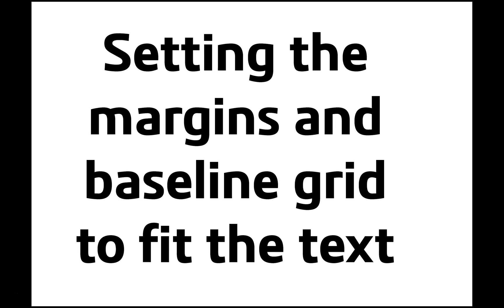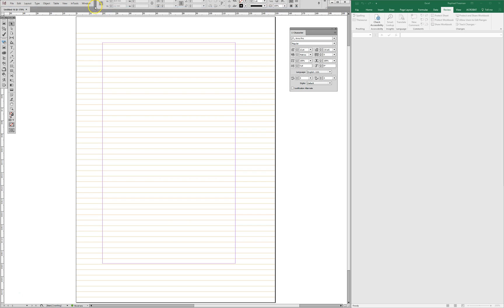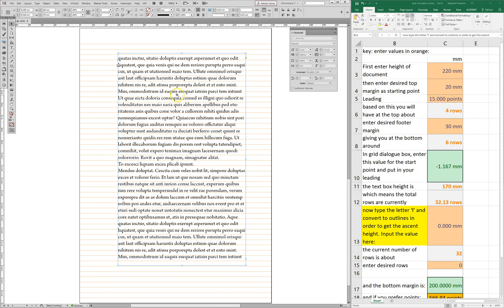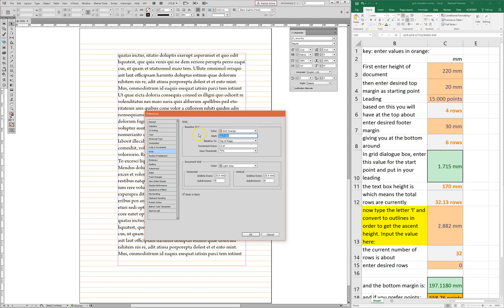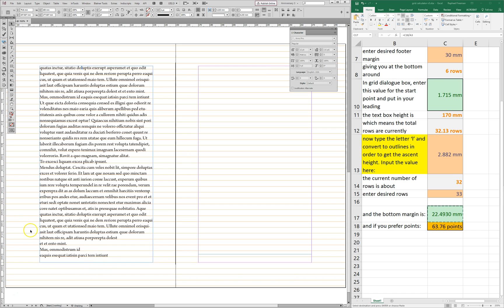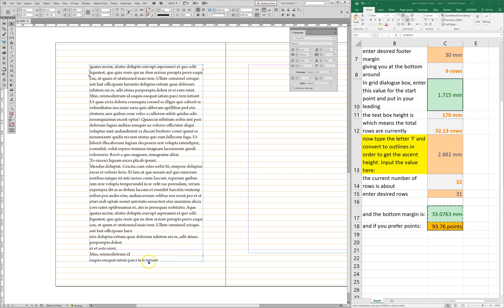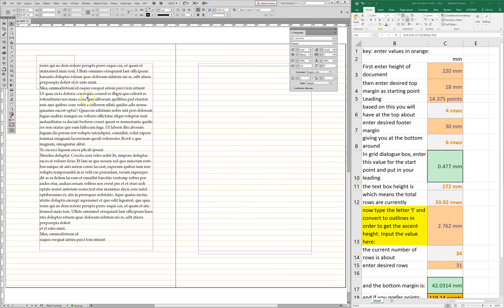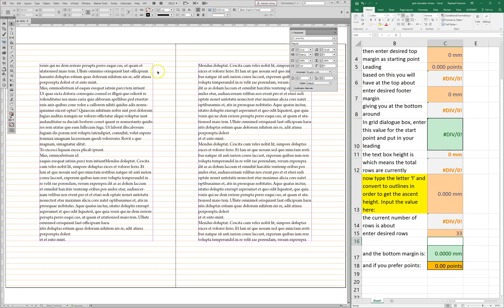Setting the top and bottom margins and baseline grid in InDesign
In this video I show using a little spreadsheet that I created how to perfectly set the bottom margin and baseline grid according to leading.